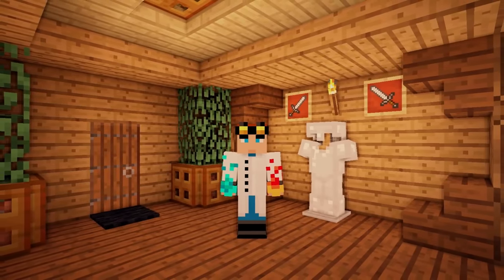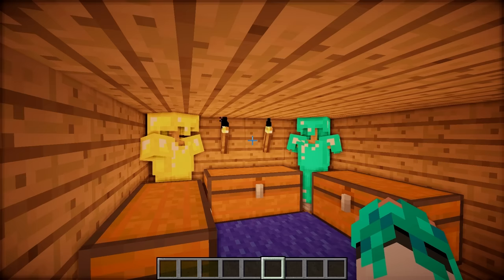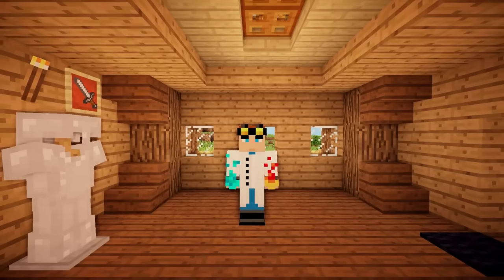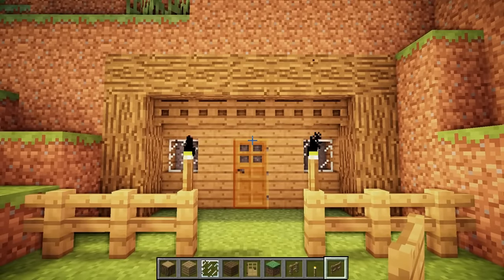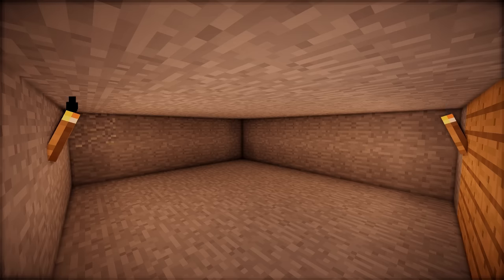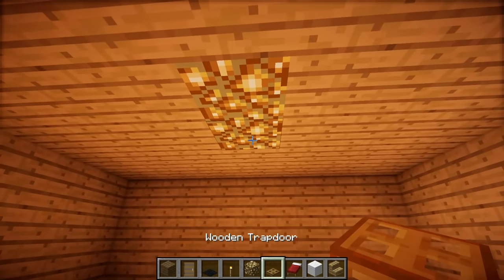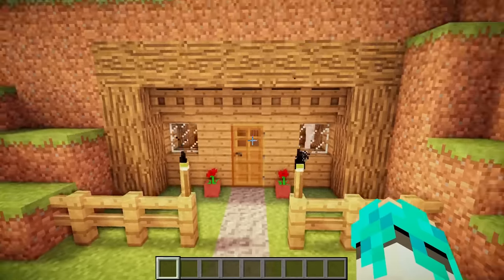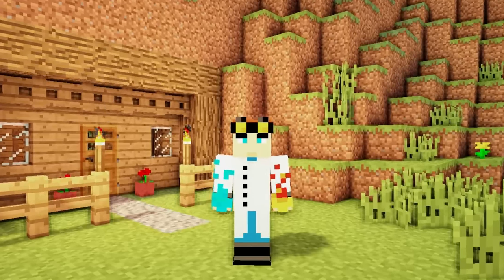This Secret Room Will BLOW YOUR MIND - Minecraft How to Build Tutorial (Hidden House)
➜Minecraft: How to Make a Secret Base Tutorial (Hidden House)

    Called "Faithfull" at the texture pack menu.

If you are looking for an awesome and super simple, easy to make  modern secret base, this video is for you! for pocket edition ( mc pe ) xbox xbox360 , ps ,  ps3 , ps4 , pc .For me this is the best looking house with the most simple design!
Have fun with the pc world map download!
If you like that kind of creation / creations in minecraft,